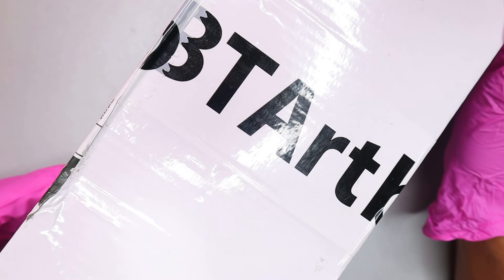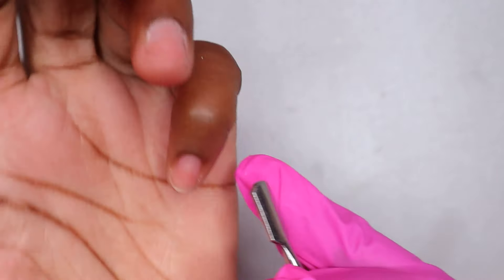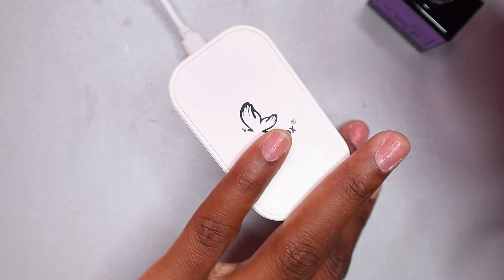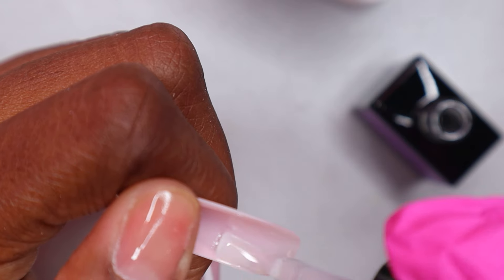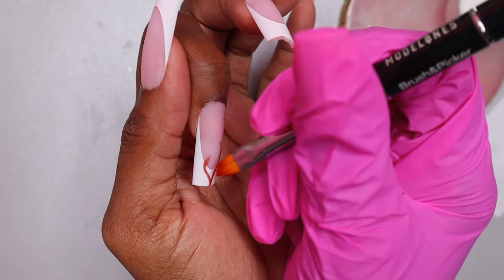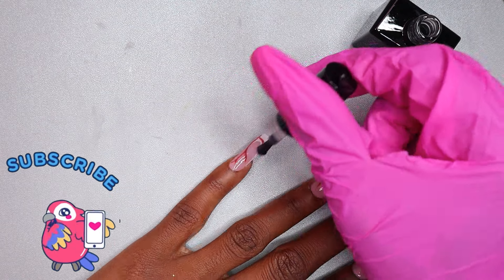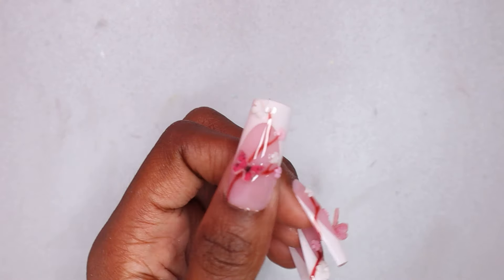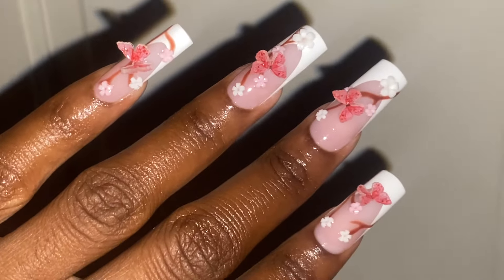THE EASIEST FRENCH TIP NAILS AT HOME | TRYING BTARTBOX XL XCOATTIPS | Cheap and Easy Nails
💕❤hey everyone, in today's video i will be unboxing and doing a nail tutorial with the newest xcoat tips from BTArtBox! This nail tutorial is for beginners or anyone who enjoys nail content!

YouTube Intro
Free Music for Videos 👉 Music by Singto Conley - In The Fairy Ring